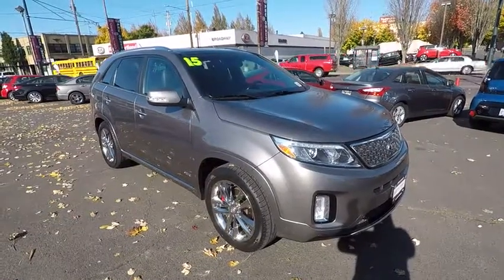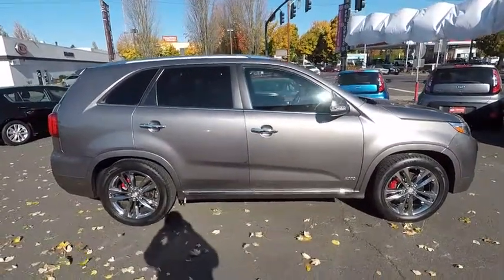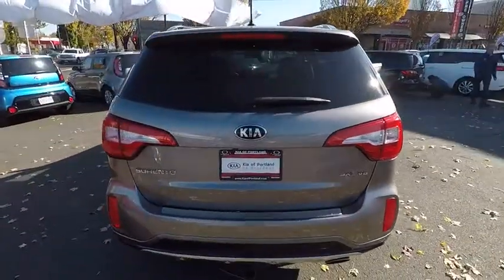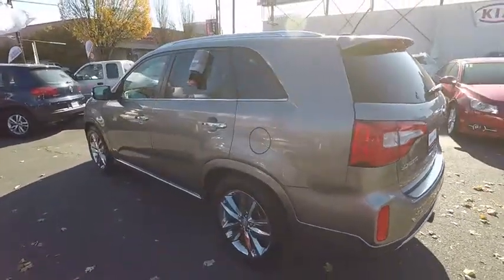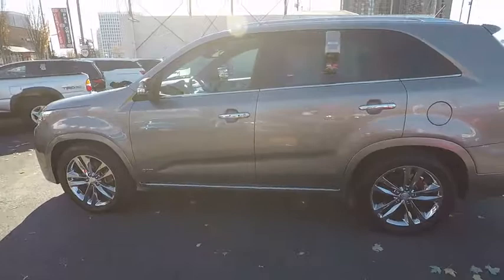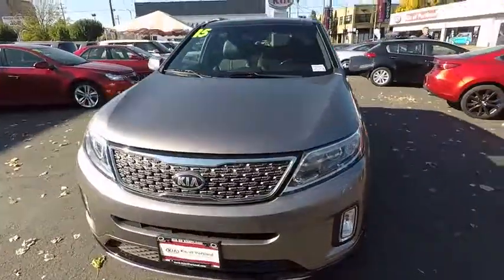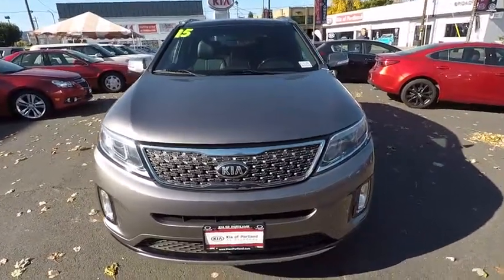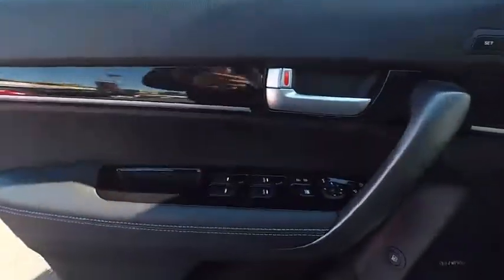2015 Kia Sorento Portland, Beaverton, Hillsboro, Vancouver, Gresham OR P78189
2015 Kia Sorento

Broadway Kia
307 NE Broadway St

10-year/100,000mile Limited Powertrain Warranty. New Price! Kia Sorento 2015 Recent Arrival!Certified. CARFAX One-Owner. Kia Certified Pre-Owned Details:* Warranty Deductible: $50* Vehicle History* Limited Warranty: 12 Month/12,000 Mile (whichever comes first) Platinum Coverage from certified purchase date* Transferable Warranty ($40)* Powertrain Limited Warranty: 120 Month/100,000 Mile (whichever comes first) from original in-service date* Roadside Assistance* Includes Rental Car and Trip Interruption Reimbursement* 150 Point InspectionAWD. 3.3L V6 DGI Dual CVVTAwards:* 2015 KBB.com 10 Best SUVs Under $25,000